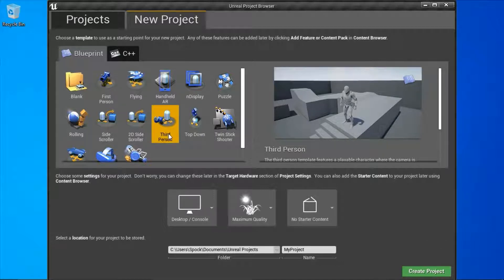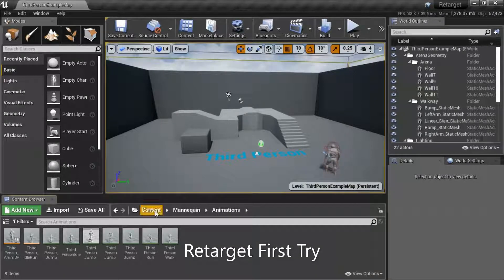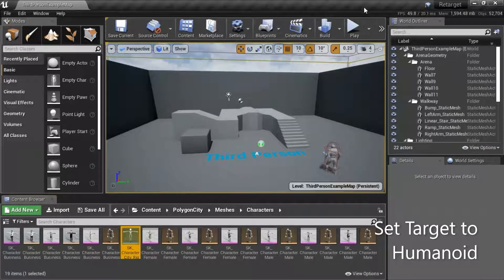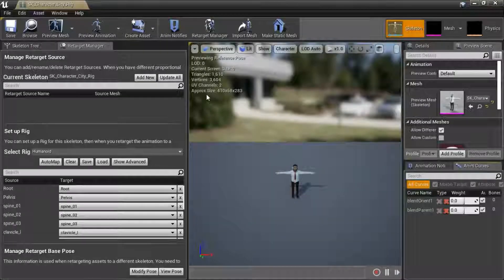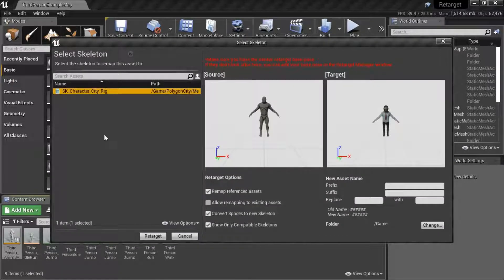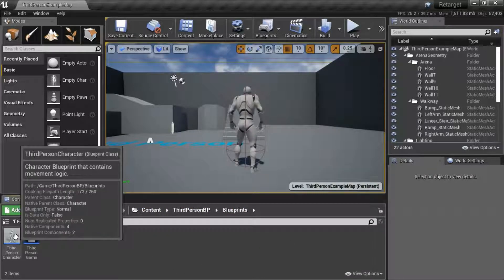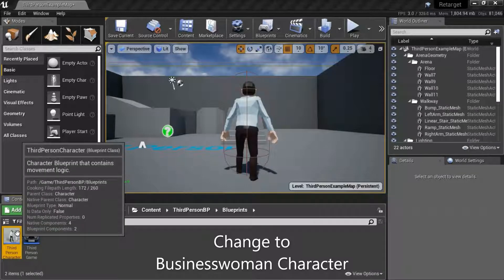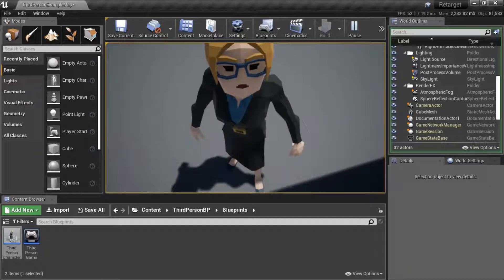UE4 - Retarget Animation to Another Character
I show how to retarget animation to another character.

Development: Unreal Engine Version 4.22.0
Assets: Third Person Blueprint, POLYGON - City Pack
Recording: ShareX
Editing: Microsoft Photos